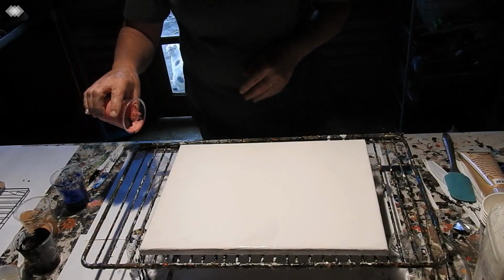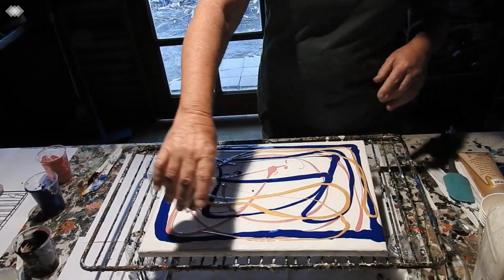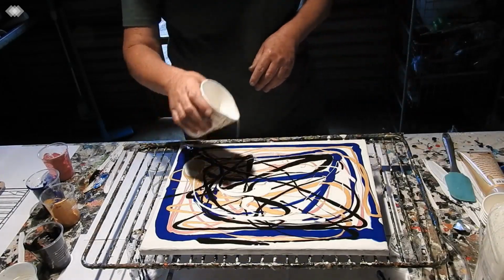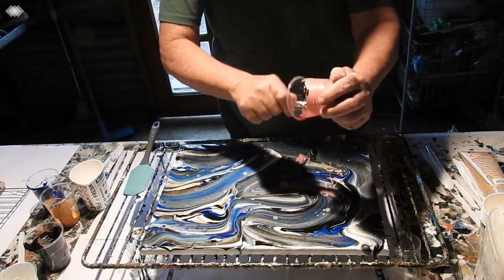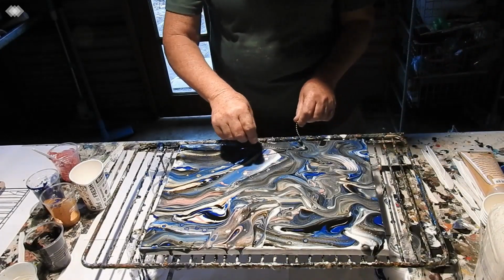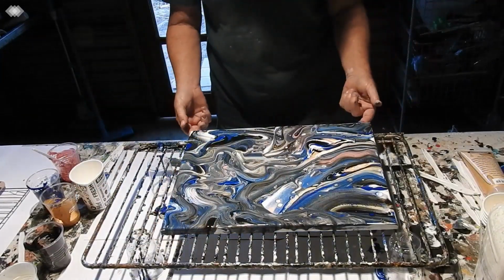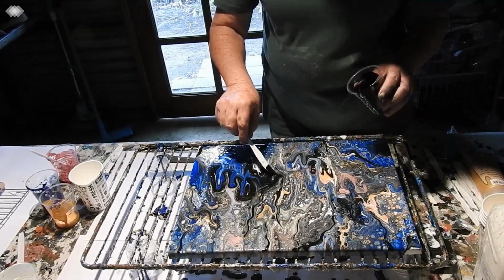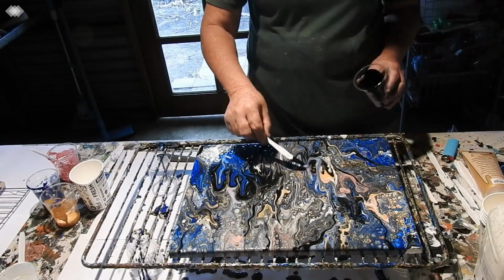Spatula Swipe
Spatula Swipe… By Kathie Ryan

Spatula swipes are always interesting. I had a small amount of paint left over and decided to use it up. Whilst it looks busy with the cells and lines, it has enough open parts which gives this painting a fun look.

If you enjoyed this video, please share. Its free and it helps support my art. Thank you.

Pouring medium;

1 Litre PVA glue….400 mils water and 350 mils Floetrol… mixed well…. THAT IS….34 oz PVA… 13 ½ oz water and 12 oz Floetrol…. Keep it in a sealed bottle or jar it will last a long time.

Semco…Metallic Gold
Mont Marte…Black, Phthalo Blue.
K Mart Brand…Metallic Dusty Pink.

Base Colour… Miss tint paint from Bunnings, mixed 50 x 50 with pouring medium.

I added 4 drops OGX silicone to all except the black.

Links